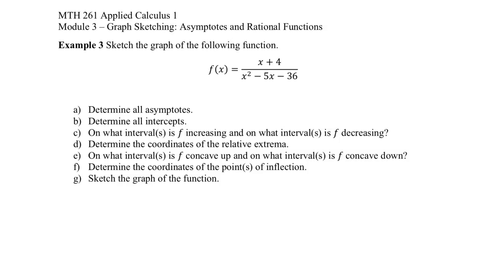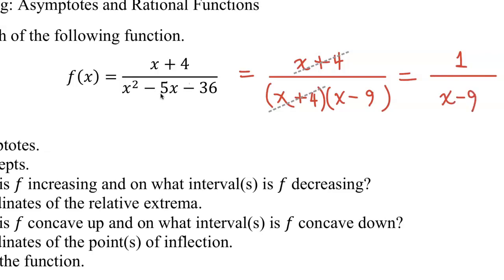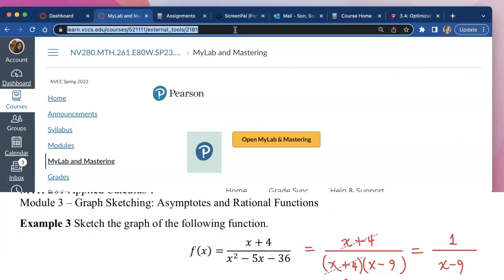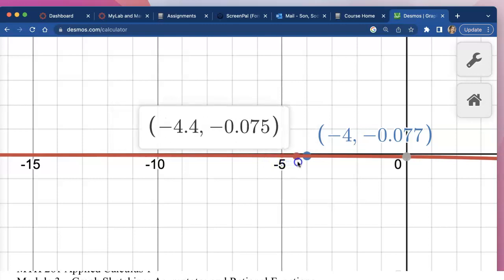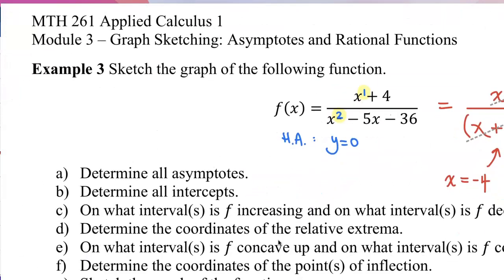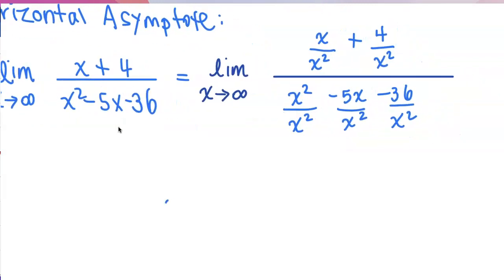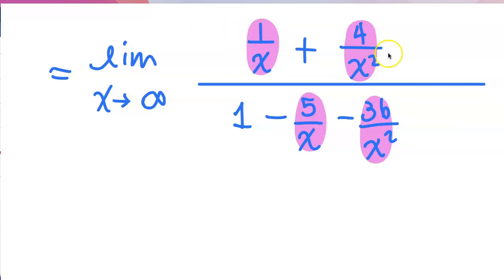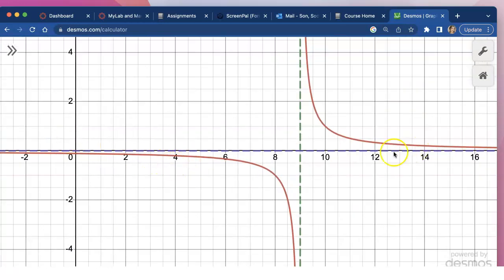MTH 261 Section 3.3 Example 3 on page 145 part (a)